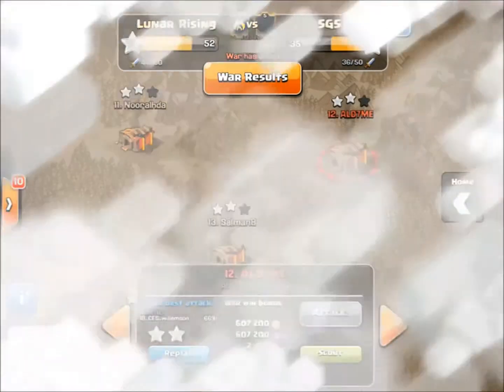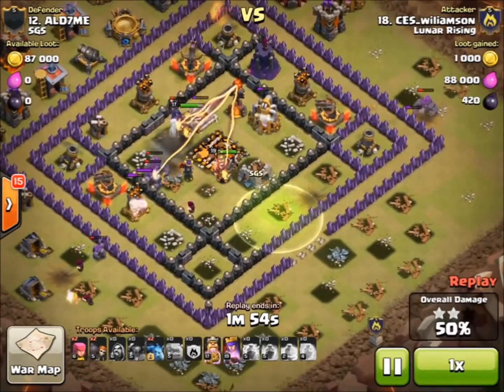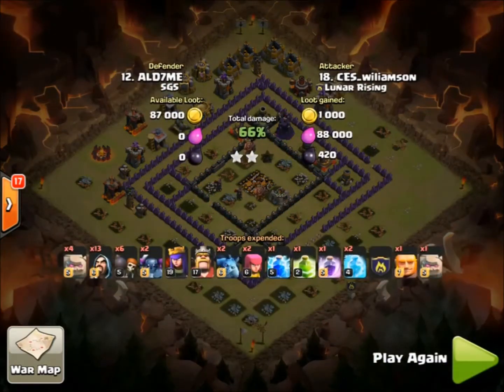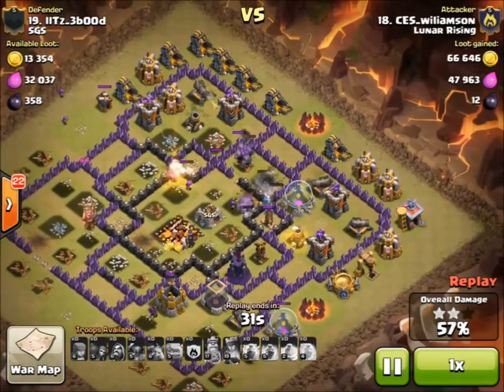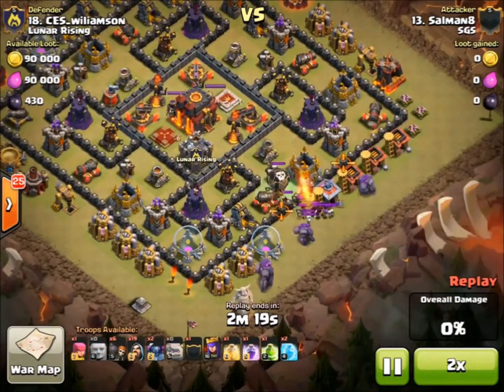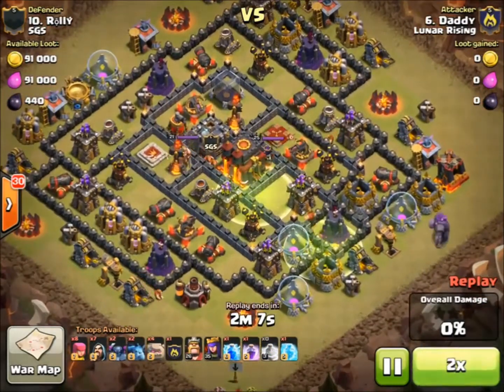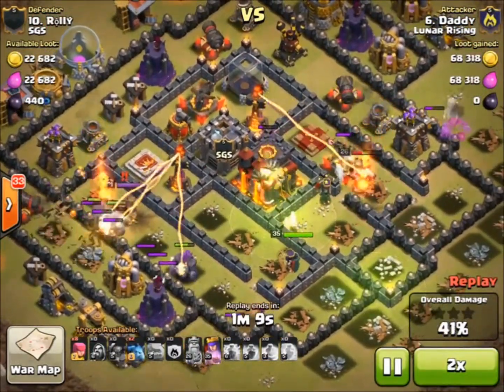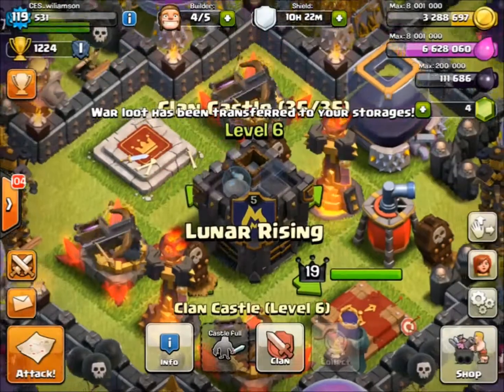Clash Of Clans- Lunar Rising war Recap! - Epic WIN!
Hi guys, today i show you an epic win we got in Lunar Rising! I show you my raids, a defence i got and an epic Raid from Daddy Clash!

Category: Games
Updated: 10 June 2014
Version: 6.108.5
Size: 53.3 MB

Category: Games
Updated: 02 June 2014
Version: 16.5.1
Size: 83.2 MB

completely maxing out a clash of clans account using gems.